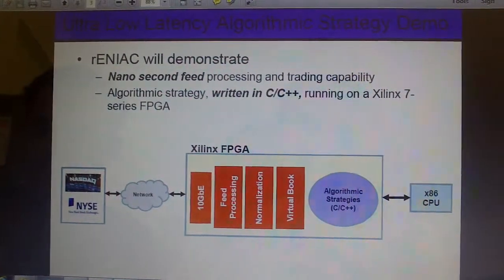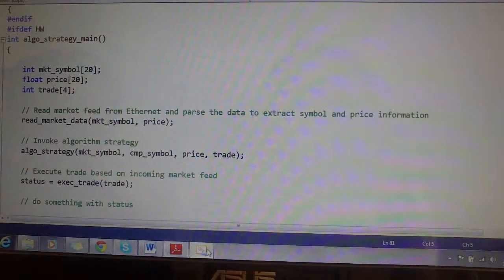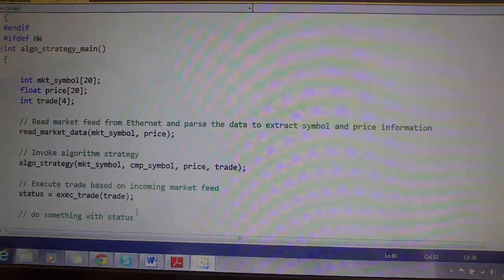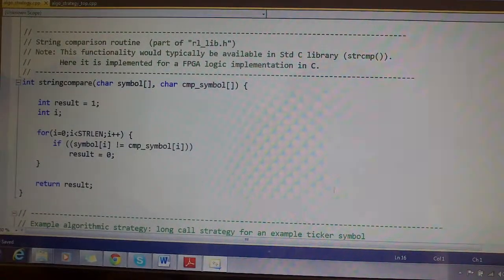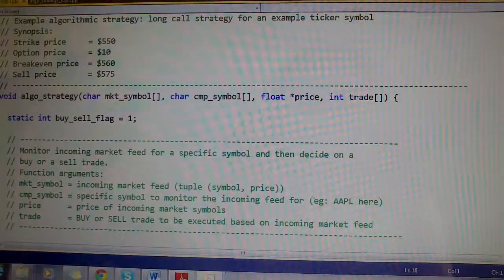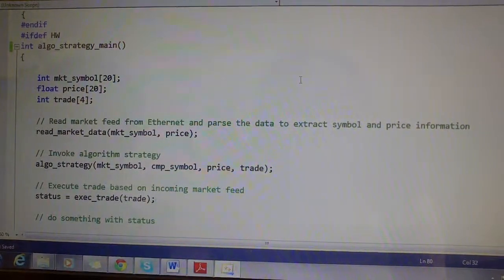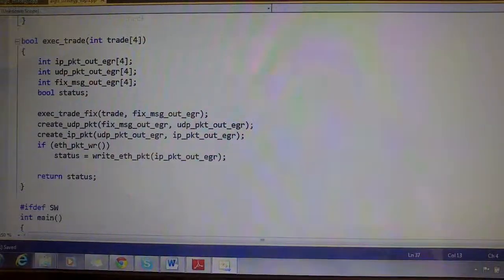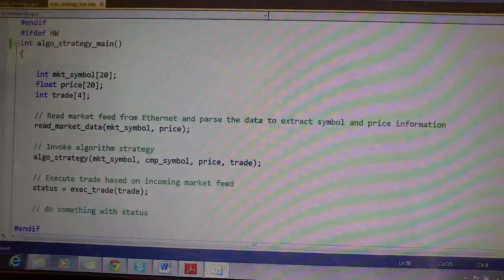Software demo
Coding style and SDK demo